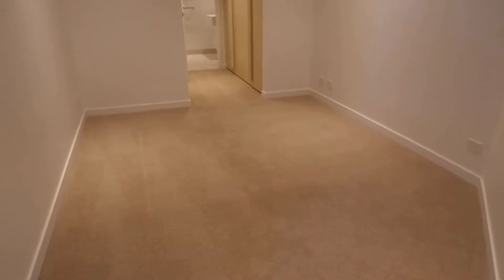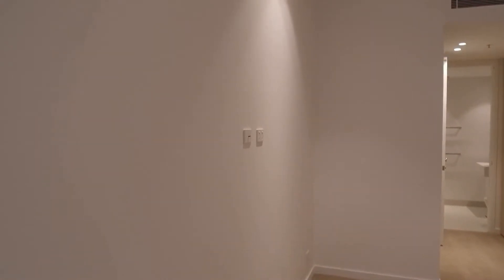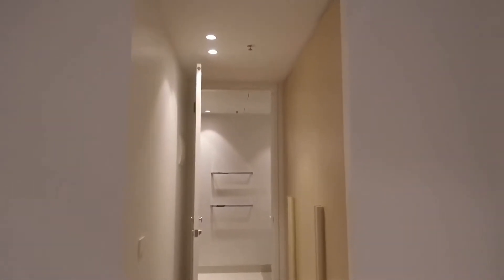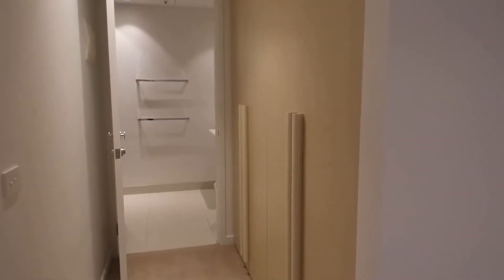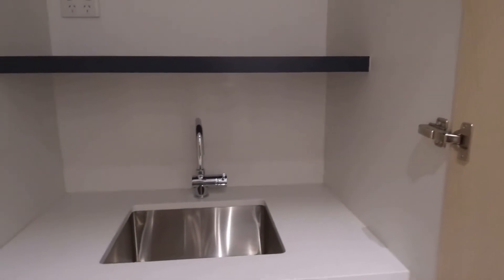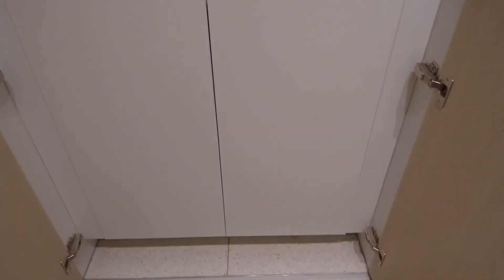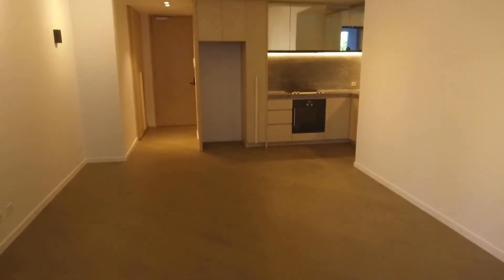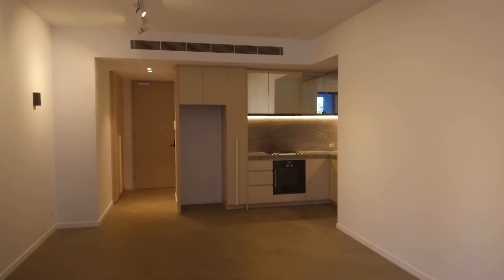Property to Rent in Melbourne 1BR/1BA Walkthrough by MRE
Experience Real Lifestyle at 116/499 St Kilda Road, Melbourne, VIC 3004 with Melbourne’s Liveability Experts, MRE.

This is one of our apartments for rent in Melbourne. Its sheer quality is obvious. The property has a grand entrance, a marble encased foyer with 24/7 concierge, a pool, a wine room and a media room. The apartment has a kitchen with Gaggenau appliances and marble stone benchtop and splashback. It also has a large living area that opens to a fantastic balcony. The spacious bedroom has built-in robes. Other features include ducted air-conditioning system and a separate laundry room.

12 Yarra St, South Yarra VIC 3141